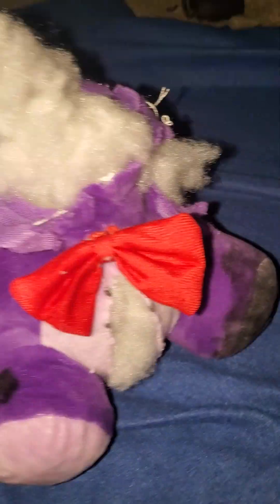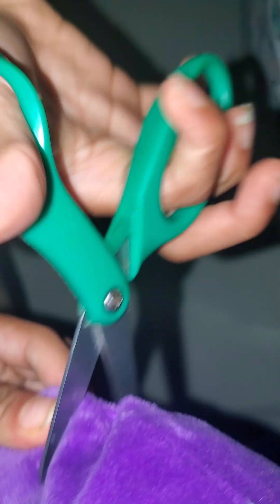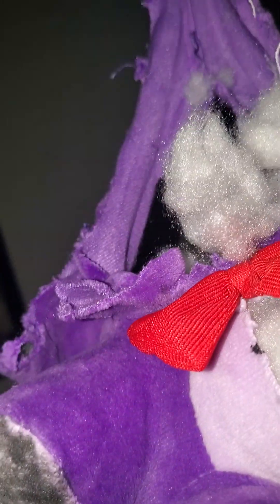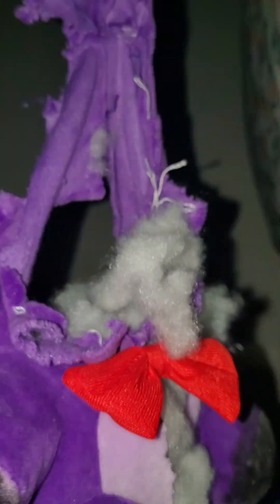I CUT THIS 1$ DOLLAR BONNIE BOOTLEG